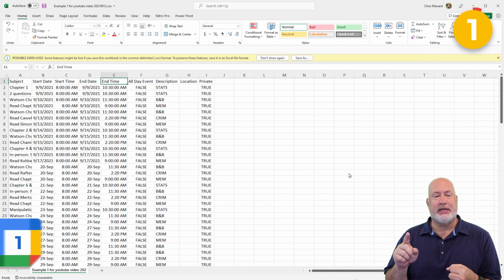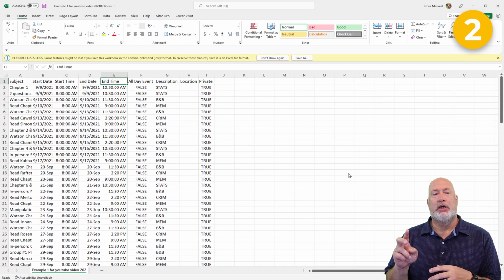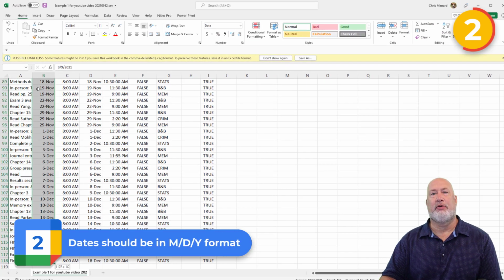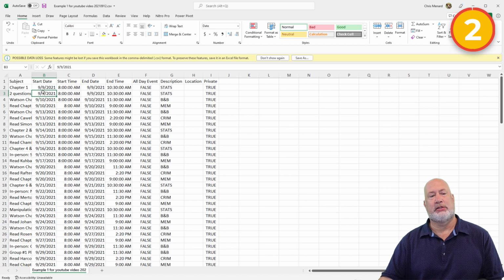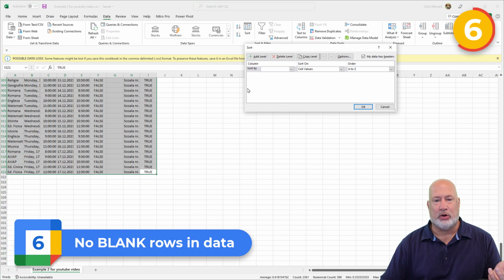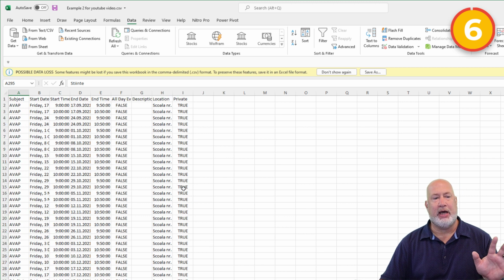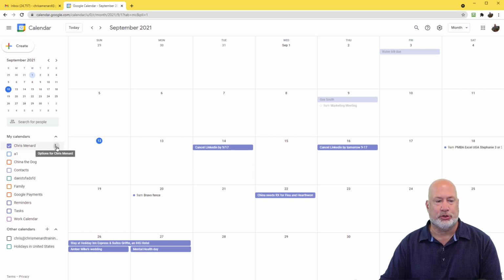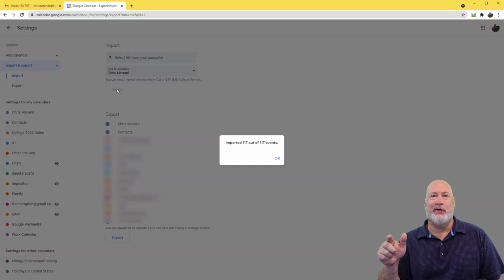Import CSV into Google Calendar - 7 Troubleshooting tips | Fix importing problems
Import events to Google Calendar is a popular topic. Recently, university students have asked why their CSV import is not working, or only some of their records are importing. This short video will cover seven troubleshooting tips for importing your CSV file into Google calendar. We will look at required fields, date and time formats, all-day events, end dates and start dates being negative numbers, blank rows and columns, and other importing issues.

After going through the troubleshooting tips, we will test the import and all events will be imported successfully.

Chapters/Timestamps:
0:00 Intro
0:22 Fill in required fields
0:47 Dates in M/D/Y format
1:40 Times formats
1:57 All day event
2:35 End date not less than Start date
3:14 Not blank rows or columns
3:51 Only allowed fields
4:08 Test CSV import
4:40 Make a test calendar
5:48 Turn calendars on and off

-- EQUIPMENT USED
○ My camera